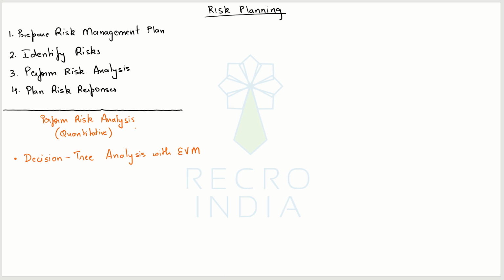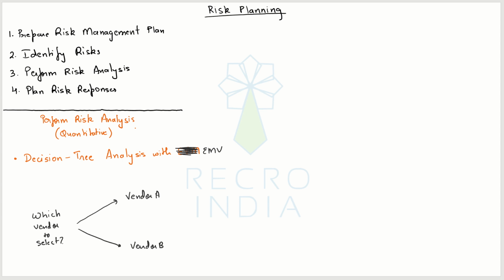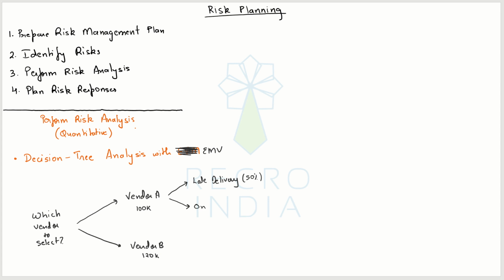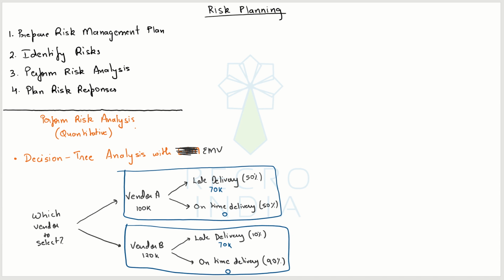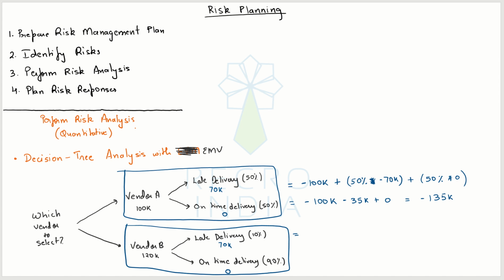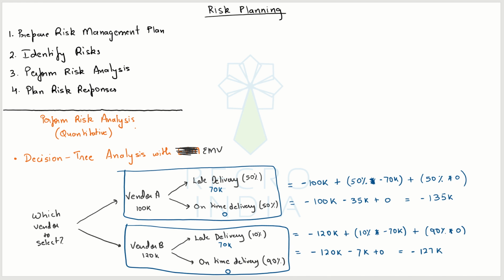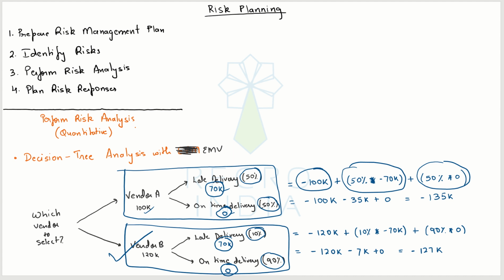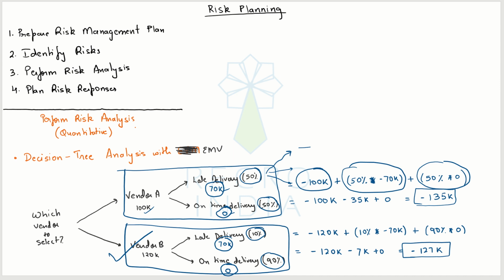Quantitative Risk Analysis Part2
Lets explore the technique of Decision Tree analysis, which by the way can be used in many different scenarios and not just in Risk management.